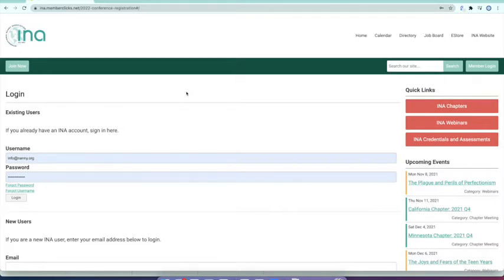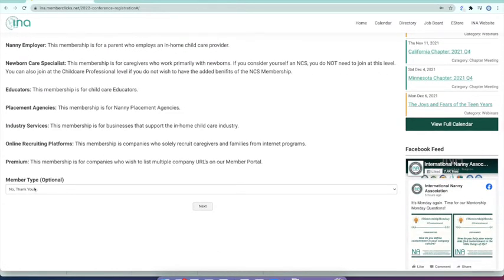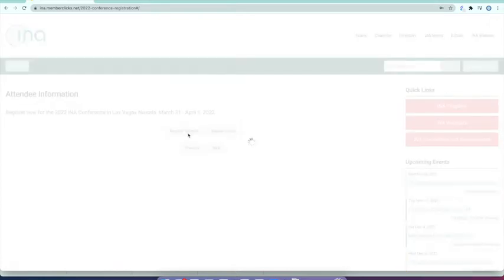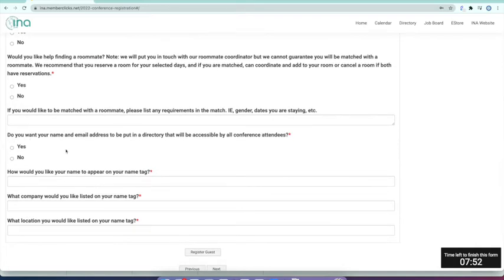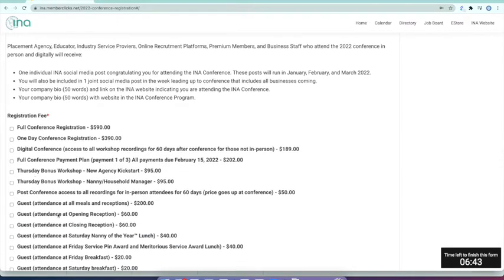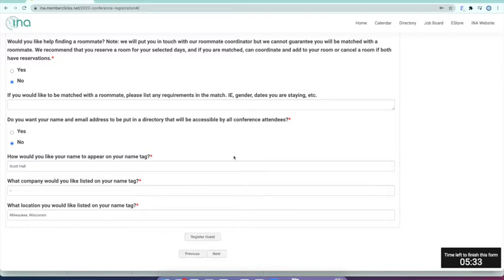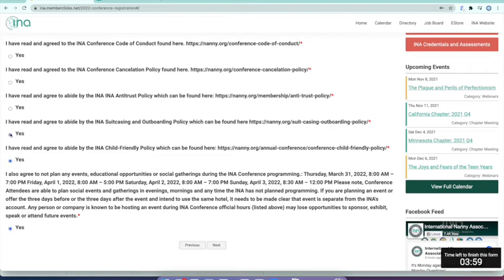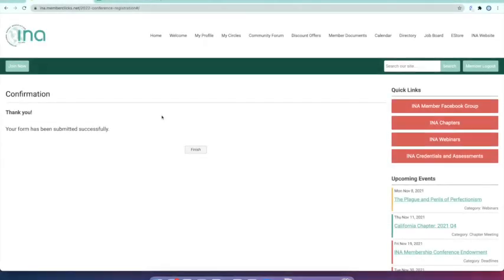Register for INA Conference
Learn how to register for the INA Conference -